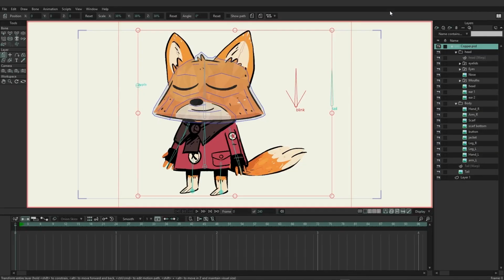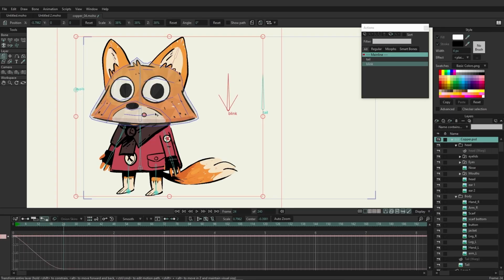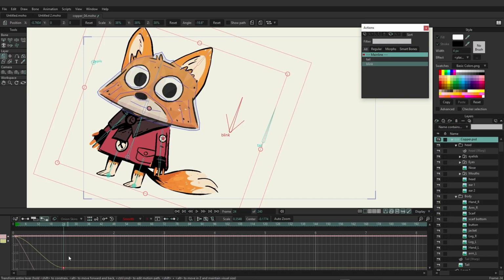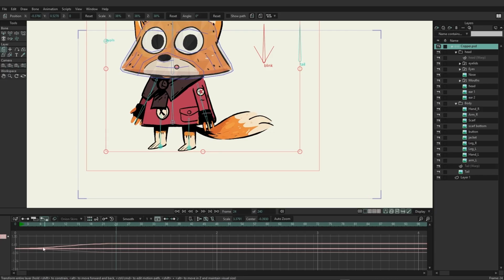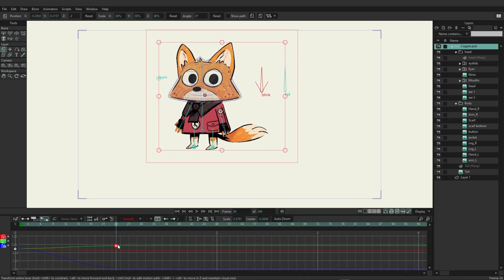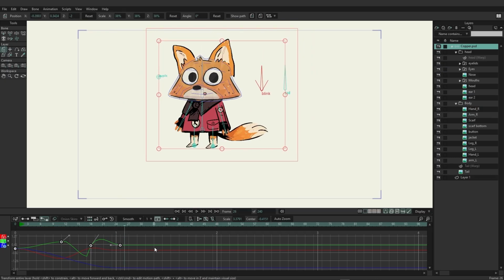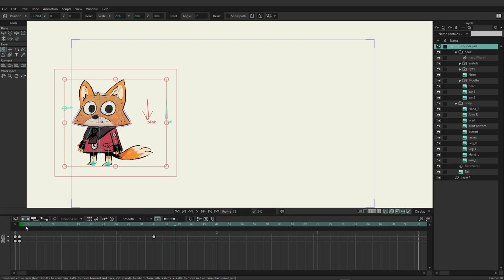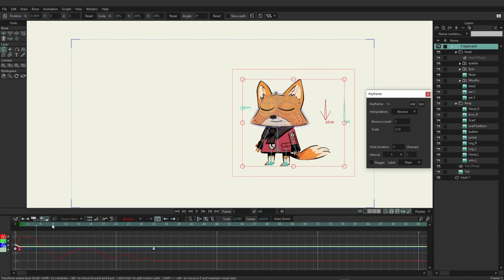Moho learn about keyframe graph